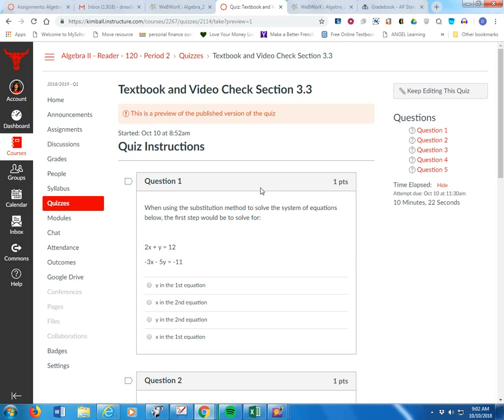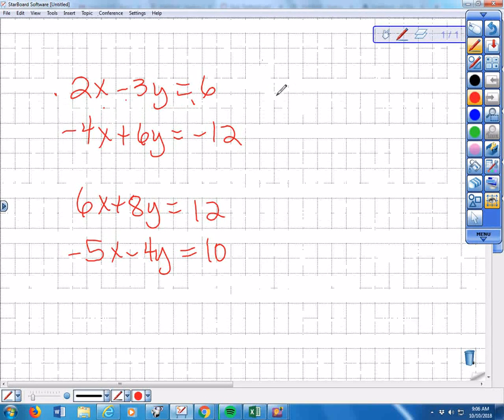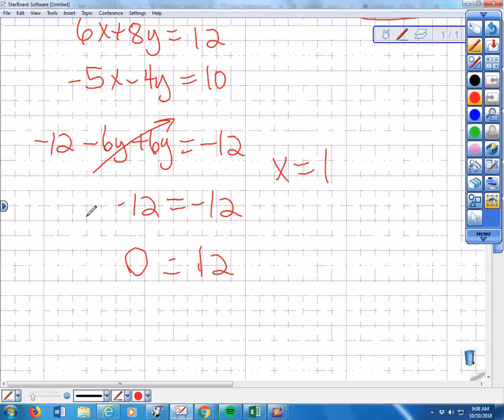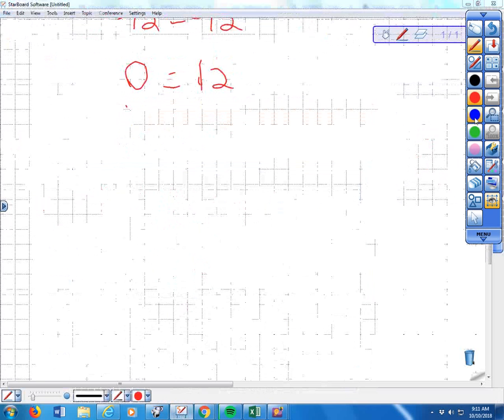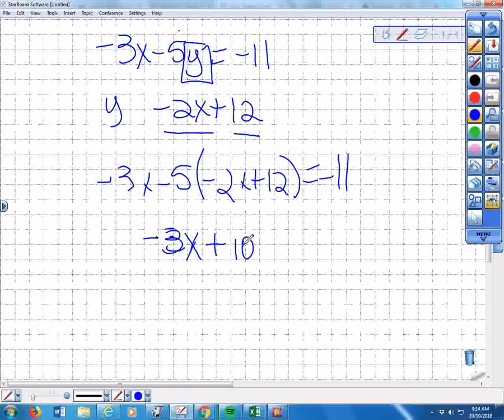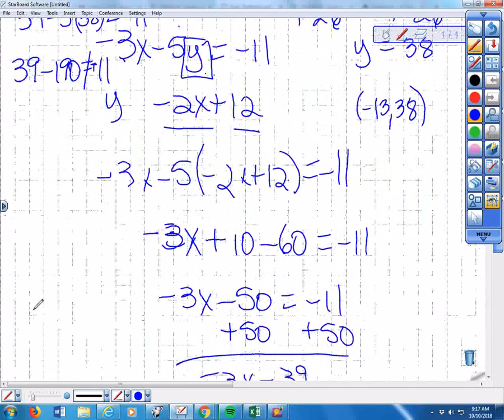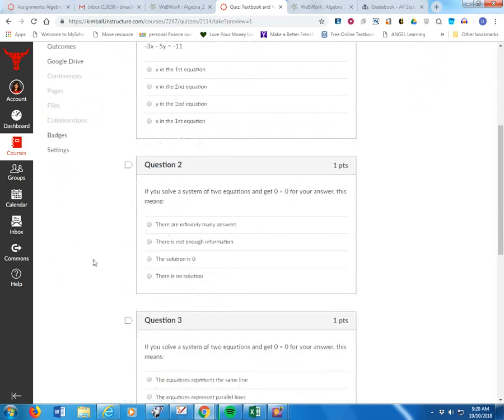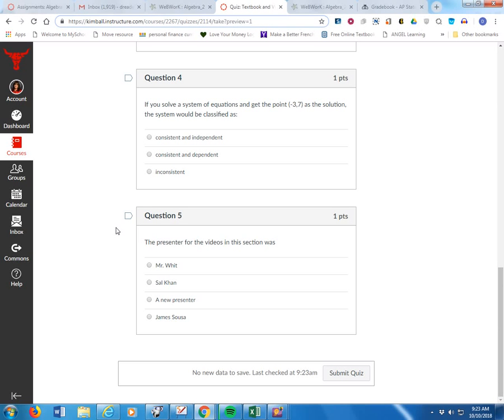Section 3 3